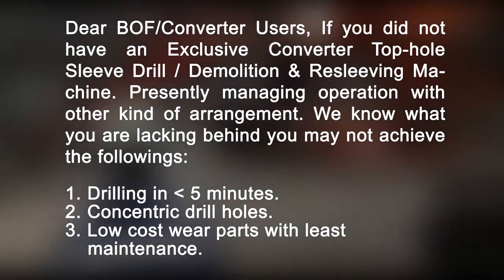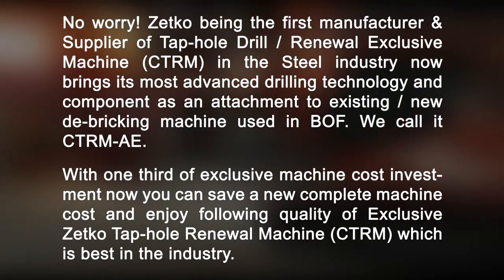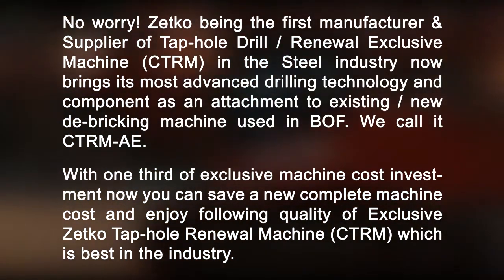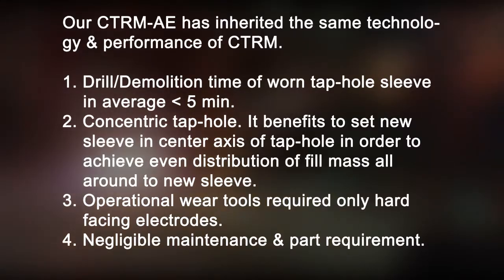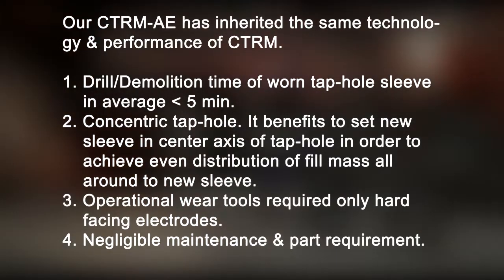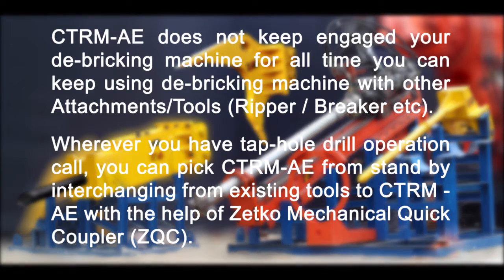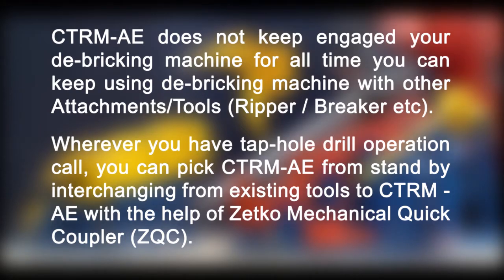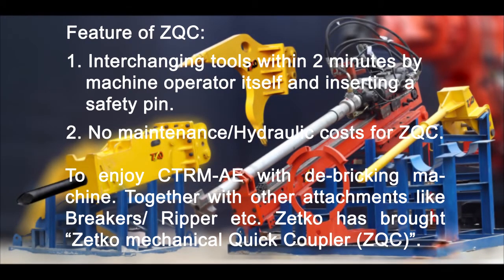CTRM-A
Exclusive Converter Top-hole Drill Demolition & Resleeving Machine and managing operation with another kind of arrangement. We know what you are lacking behind. You may not achieve the followings:
1. Drilling in less than 5 minutes.
2. Concentric drill holes.
3. Low cost wear parts least maintenance.
With one-third of exclusive machine cost investment now you can save a new complete machine and you can enjoy following quality of Exclusive Zetko Tap-hole Renewal Machine (CTRM). Which is best in the industry. Our CTRM-AE has the same technology & performance inherited from CTRM.
1. Drill/Demolition time of worn tap-hole sleeve in average 5 min.
2. Concentric tap-hole. It benefits to set the new sleeve in axis and even distribute of fill mass all around to new sleeve.
3. Operational wear tools required only hard-facing electrodes.
4. Negligible maintenance & part requirement.